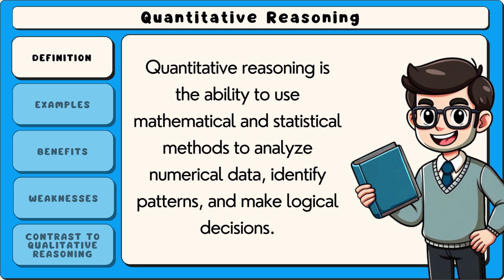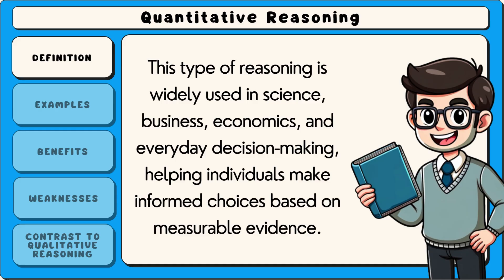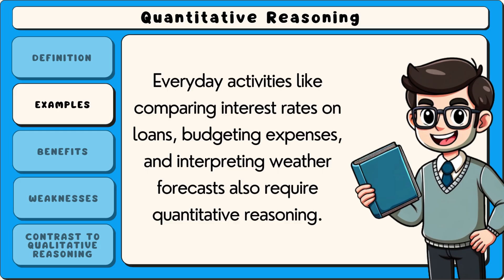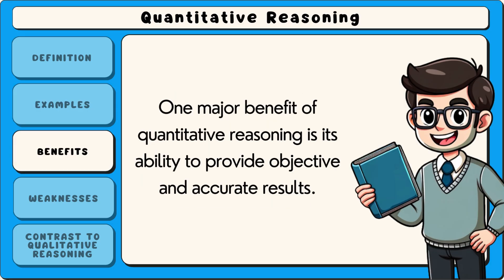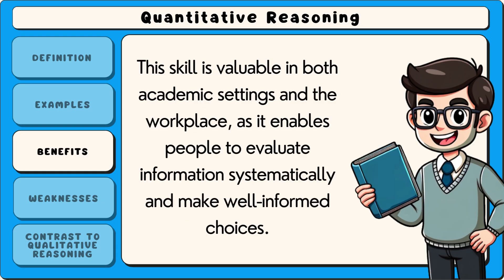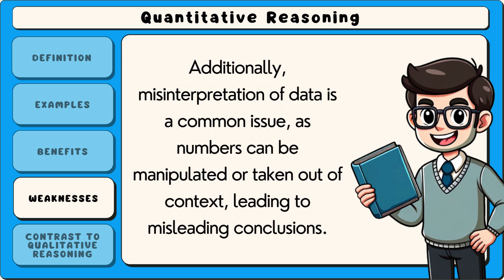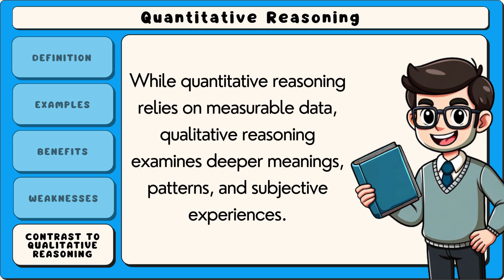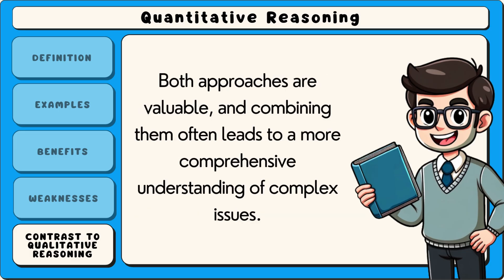What is Quantitative Reasoning? (Easiest Explanation)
Quantitative reasoning is the ability to analyze and interpret numerical data to solve problems and make informed decisions. It involves skills such as understanding graphs, calculating probabilities, and evaluating statistical information. This type of reasoning is essential in fields such as science, economics, and business.